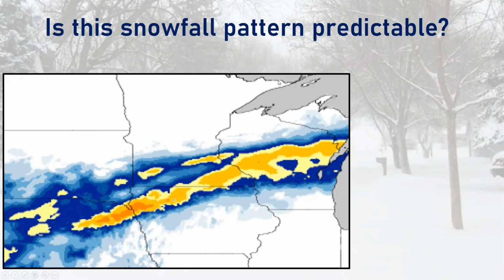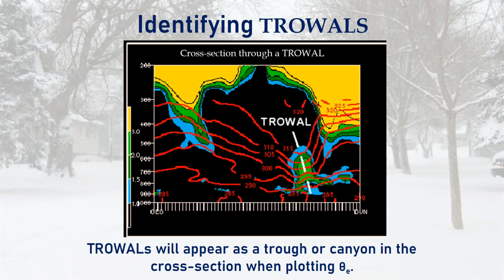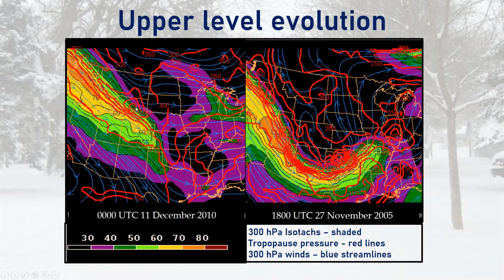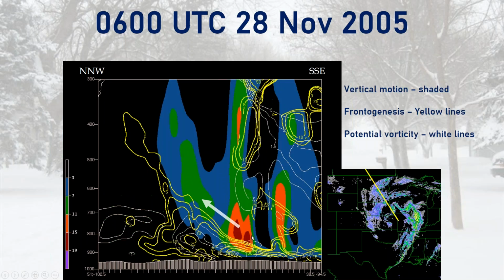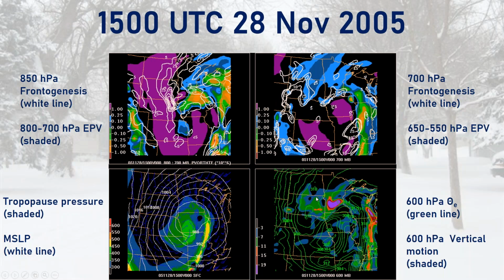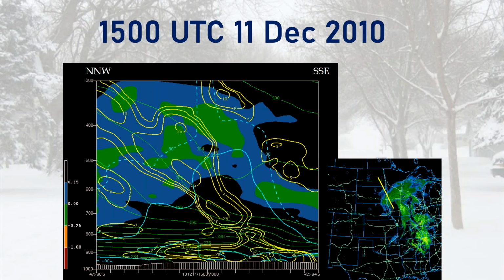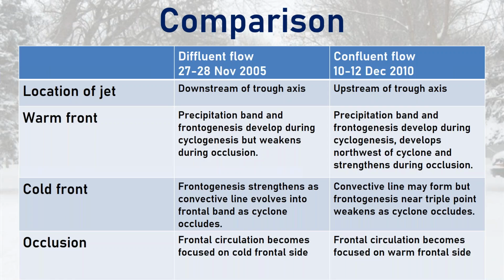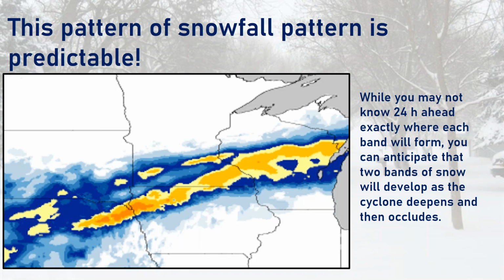An Examination of Precipitation Organization during the Occlusion of a Mid-Latitude Cyclone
This presentation by Phil Schumacher (SOO, WFO Sioux Falls) was provided as part of the Central Region Guest Speaker Series in December 2020. In the presentation he provides an overview of the development of frontogenetically forced precipitation bands during confluent versus diffluent flow situations during the occlusion process.  He illustrates the varied evolution and the predictability of such features using several case studies.